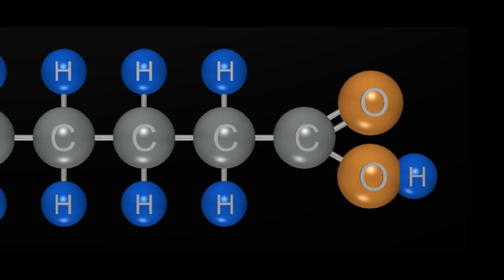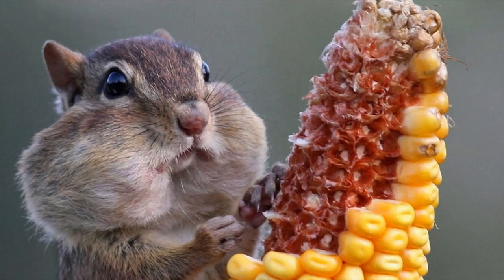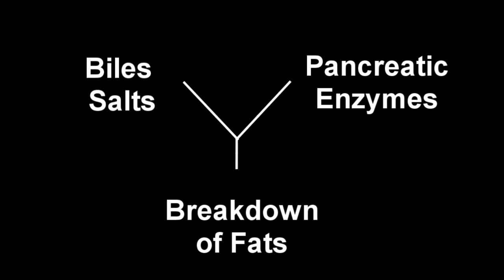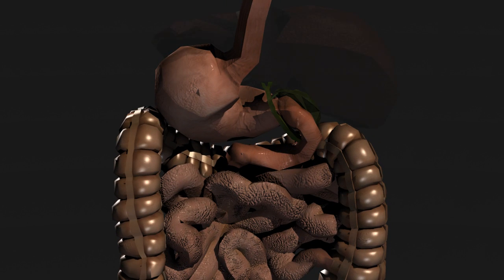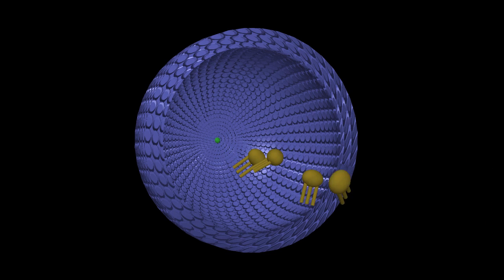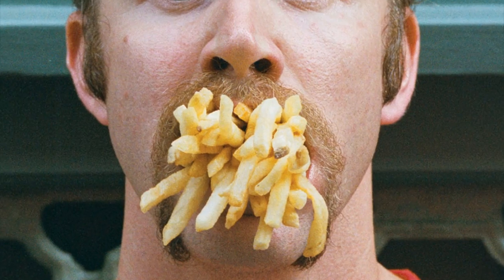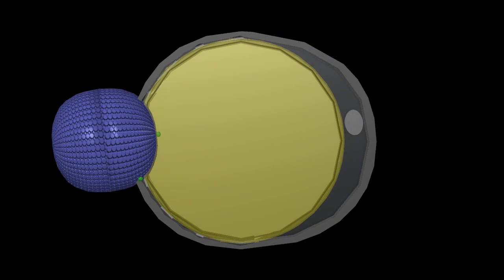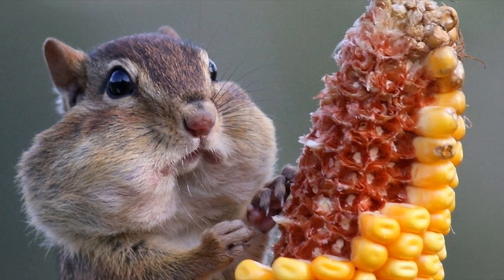Fat: Part 3 of 4 "Fueling Up"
Describes how we transfer energy from one animal or plant to another.  Also discusses the gastrointestinal tract and its role in the break down and transport of triglycerides and fat via the bowel, portal vein, liver and fat cells.  Finally, the video provides an explanation of a high serum triglyceride level and its effect on health.